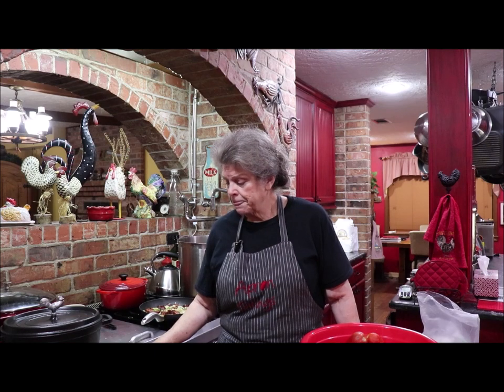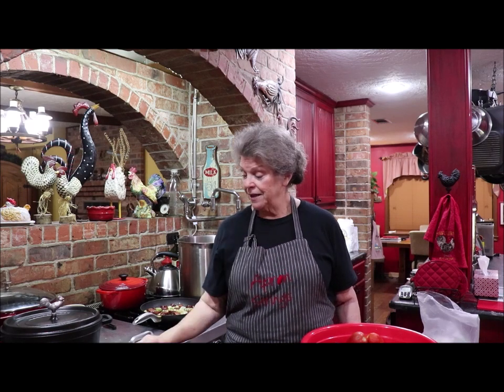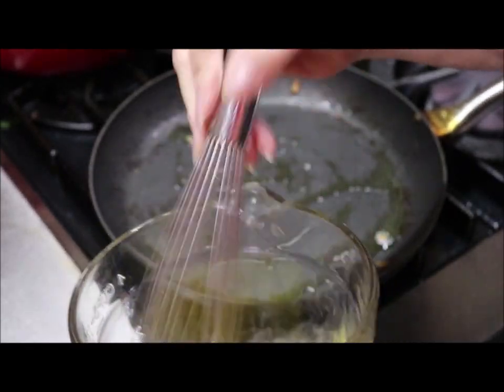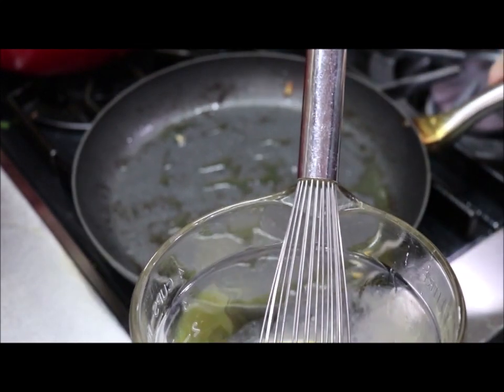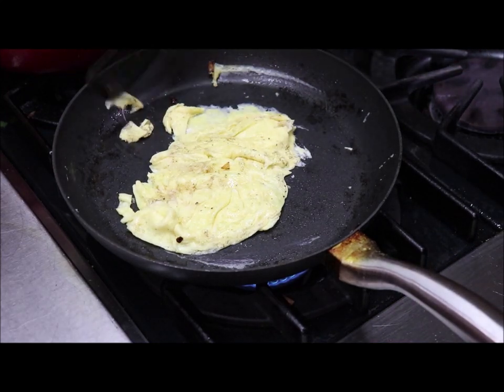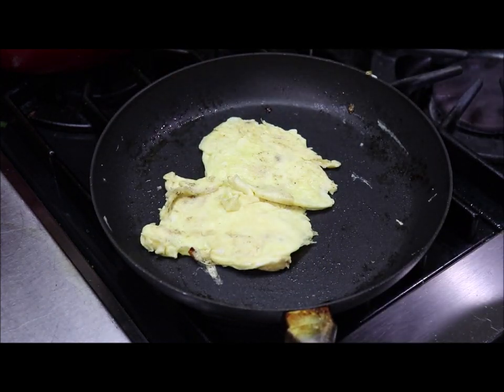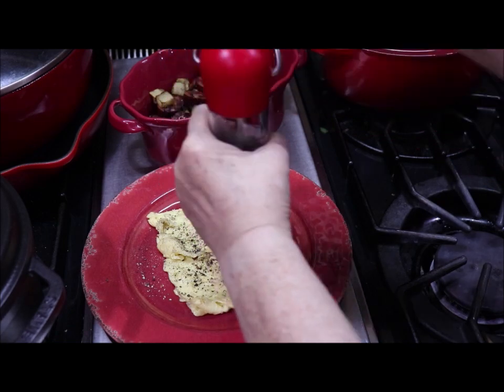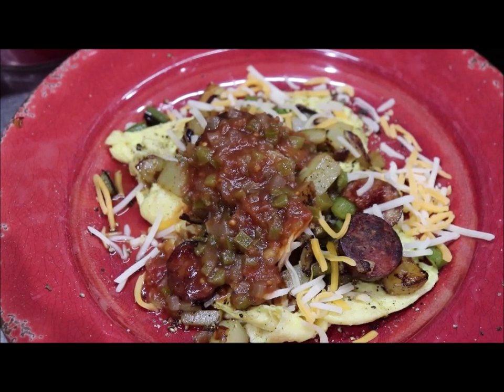#117 Impromptu Breakfast/ Brunch Skillet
I am sharing how I made my breakfast...the method for scrambling eggs that makes a pretty presentation. The skillet has onions, bell pepper, chopped potato and smoked sausage along with soft scrambled eggs. Fresh cracked black pepper and pink salt! All topped with grated cheese and tomato salsa.. Good looking food... great tasting. fit for anybody that's hungry!!

( if you email, be sure to put apron strings in the subject line)

Apron Strings by Gay Jordan